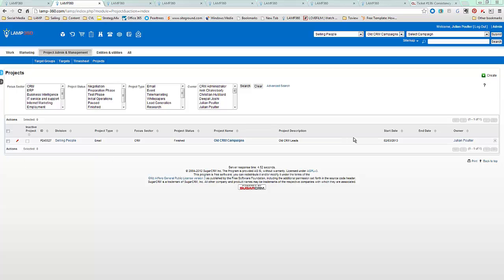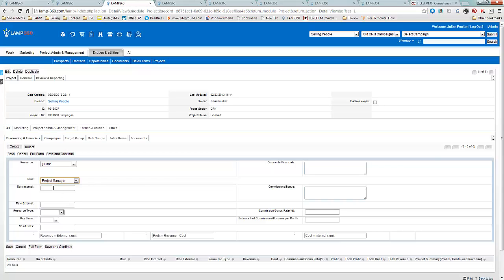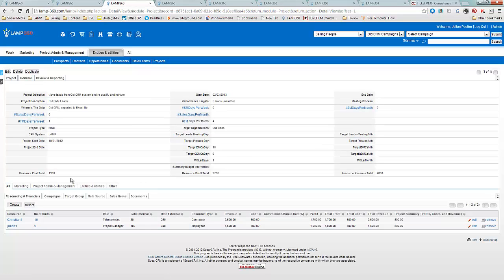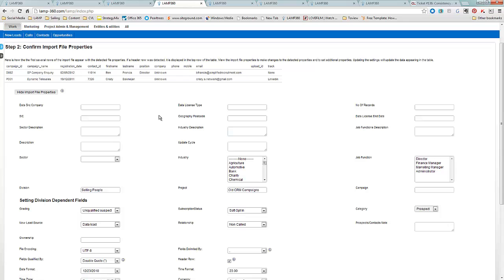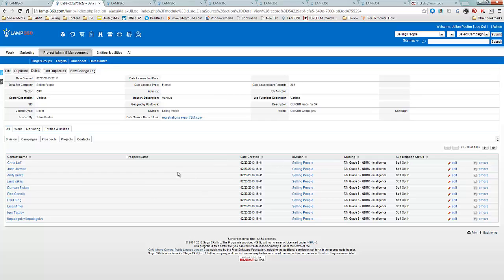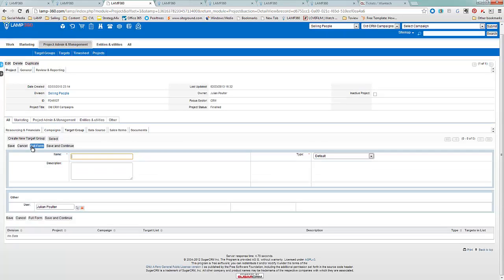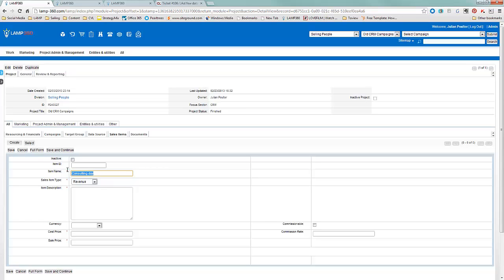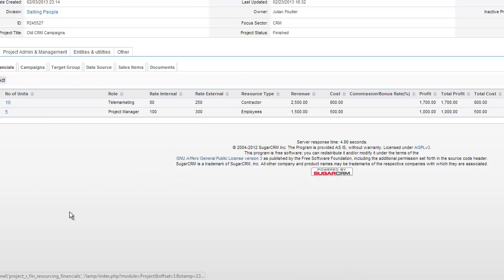LAMP Marketing Automation Demos: 2 Project Management Functionality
Showing the project management features of LAMP. Includes resource management and cost, revenue and P&L., data loading, data source records, target groups, timesheets and sales items